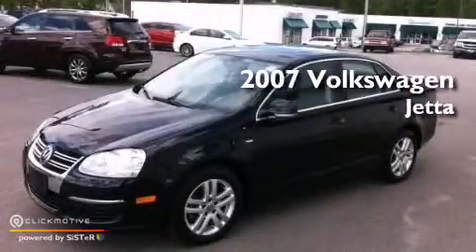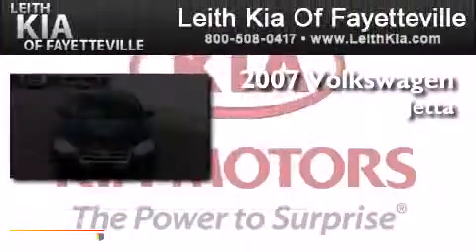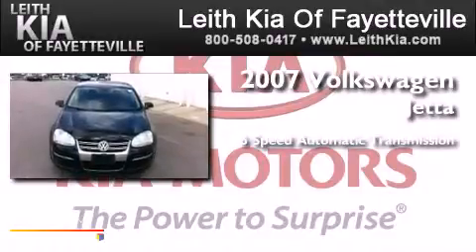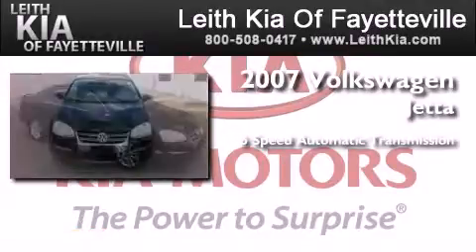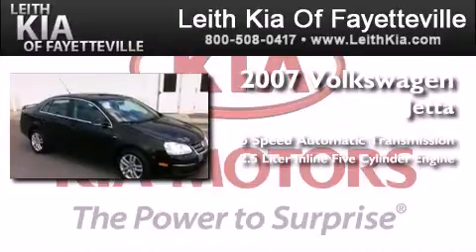Pre-Owned 2007 Volkswagen Jetta Sedan Fayetteville NC 28314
We have been honored to serve the Fayetteville NC area , we promise that your experience at our dealership will exceed your expectations ! Year : 2007 Make : Volkswagen Model : Jetta Sedan Engine : Gas I5 2.5L/151 Trans . : Automatic Exterior : Black Miles : 71,373 Leith Kia 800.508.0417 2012 Skibo Road Fayetteville , NC 28314